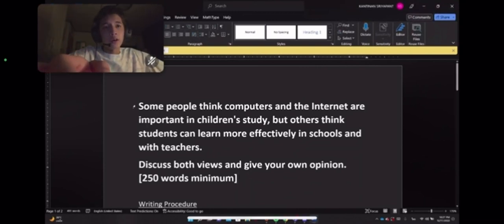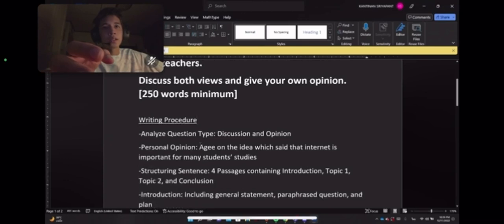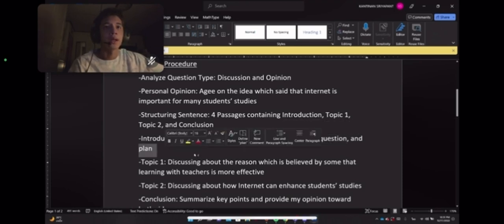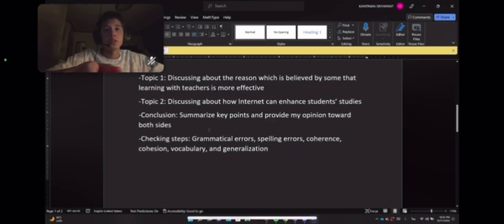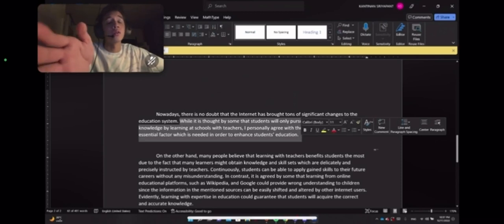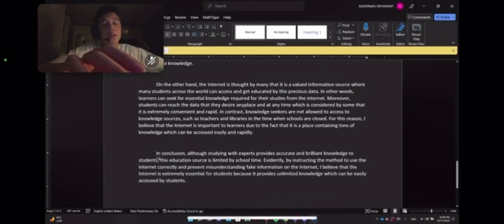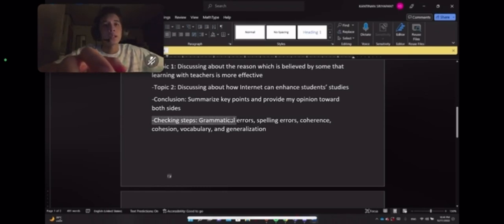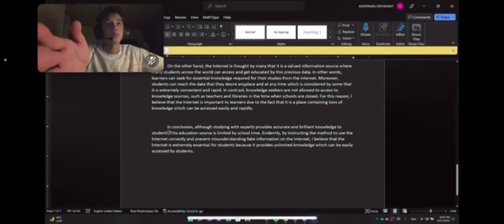M6 IEM 2022: Deconstructing My Essay - GUY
IEM Project-Based Learning (PBL)

Presented by: KANTINAN SRIYAPANT (GUY)

By bringing real-life context and technology to the curriculum through a PBL approach, students are encouraged to become independent workers, critical thinkers, and lifelong learners. Teachers can communicate with administrators, exchange ideas with other teachers and subject-area experts, and communicate with parents, all the while breaking down invisible barriers such as isolation in the classroom, fear of embarking on an unfamiliar process, and lack of assurances of success. PBL is not just a way of learning; it's a way of working together. If students learn to take responsibility for their own learning, they will form the basis for the way they will work with others in their adult lives.

PBL Lends Itself to Authentic Assessment Authentic assessment and evaluation allow us to systematically document a child's progress and development. PBL encourages this by doing the following:

- It lets the teacher have multiple assessment opportunities.
- It allows a child to demonstrate his or her capabilities while working independently.
- It shows the child's ability to apply desired skills, such as doing research.
- It develops the child's ability to work with his or her peers, building teamwork and group skills.
- It allows the teacher to learn more about the child as a person.
- It helps the teacher communicate in progressive and meaningful ways with the child or a group of children on a range of issues. A growing body of research supports the use of PBL.

Schools, where PBL is practiced find a decline in absenteeism, an increase in cooperative learning skills, and an improvement in student achievement. When technology is used to promote critical thinking and communication, these benefits are enhanced.